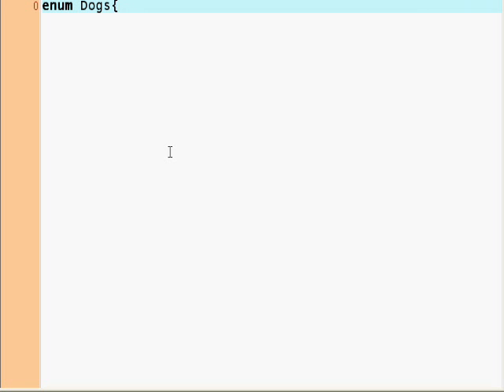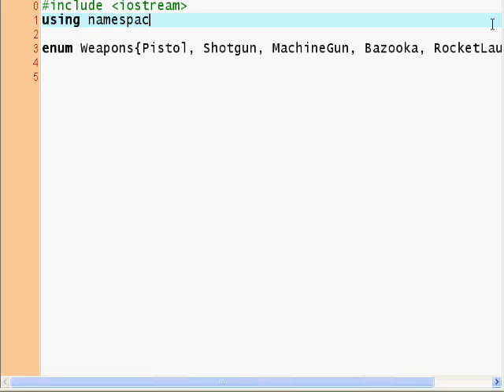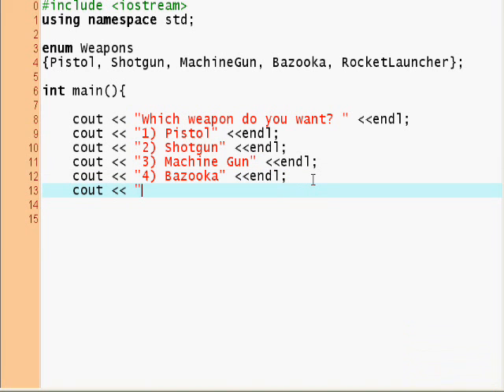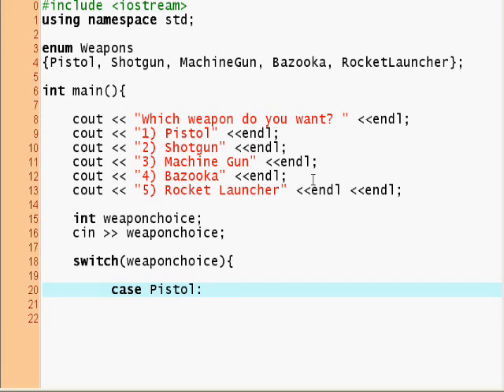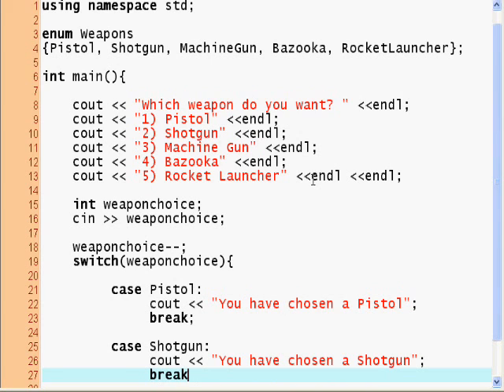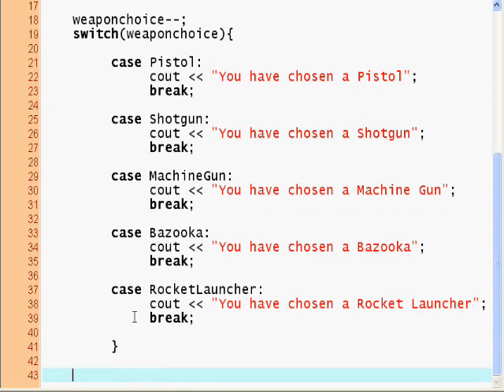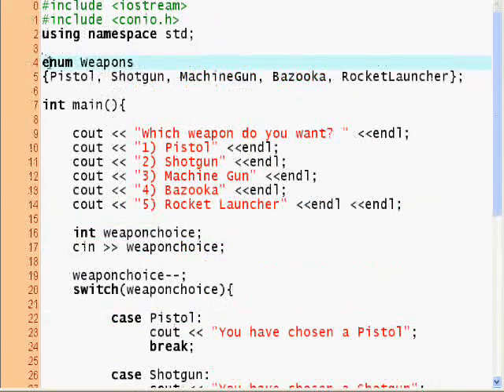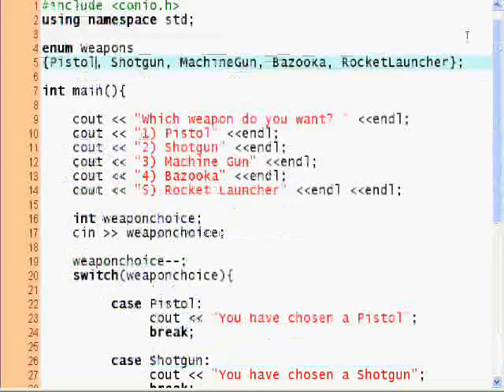C++ Tutorial #10, User data types (1)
Other Data Types.
Enumerations.